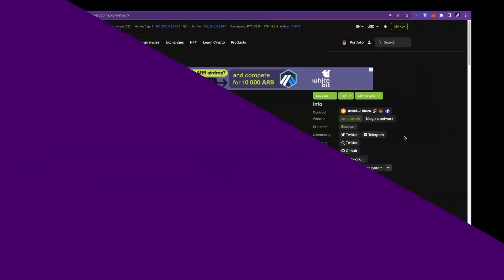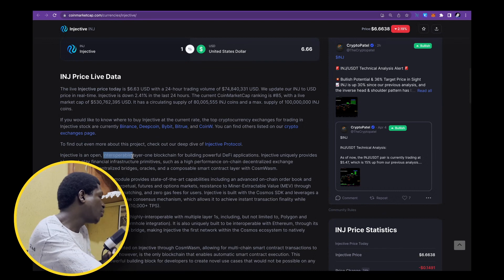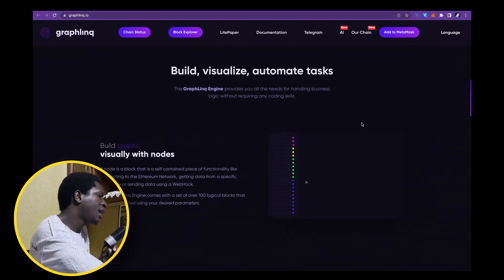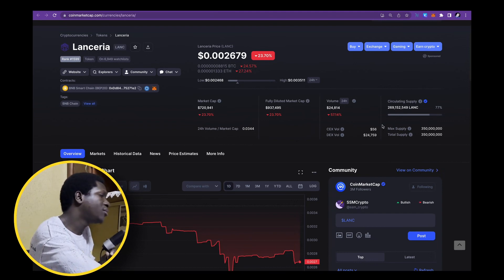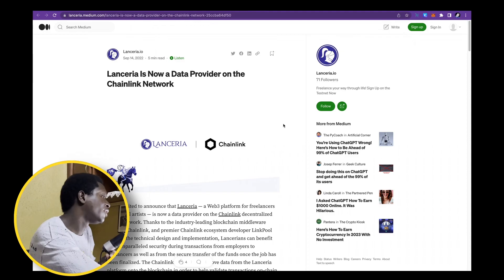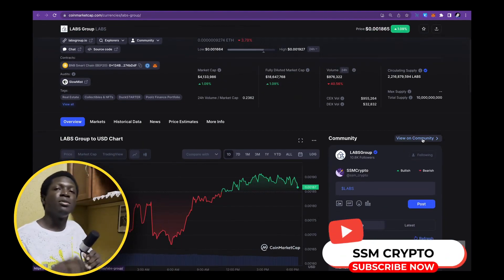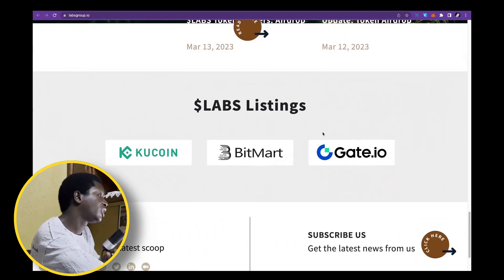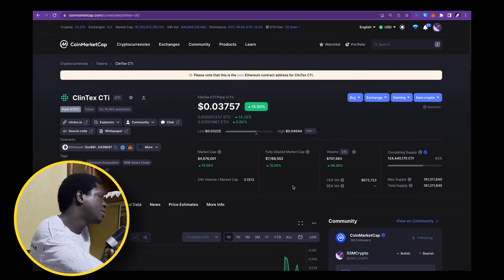TOP 10 LOWCAP GEMS YOU CAN BUY RIGHT NOW!!!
In today's video I cover 4 upcoming unique crypto narratives that I believe have strong potential to make a lot of gains.
Real World Assets (RWA)
Decentrallized Science (DeSci)
Freelance cryptos
Blockchain tools

It helps out A LOT 😄

🙏Consider supporting me and my channel by donating;
🪙Bitcoin (BTC):
1PEhS3SZKbNhDy9zjLrsfndd6FoYYA24p
🪙USDT/BUSD/BNB/ETH:
0x706A8eB3c77319d89EdC7b7B7B456F3195c83A65
🪙Solana (SOL):
7aip1EiFRthjLicidUXsw7j2i9ZM7Fj3goRuSqAk9eou
🪙Cardano (ADA):
addr1qx4uwszf9qk290vjhn4cgs8w7y3m0sw9699vm8g5s2gpmuryq5taxeeyhke8ekszsru3f4phsdh2jqdt3qppcsamhttqmk903m
🪙Monero (XMR):
431BLsCxVZbENATgzDXFVB8ynjr7qPaYrgKBLtjjEUJwSxMmyRV7NhWWQimFi4JiTDUwjkbAZt3YWY7ugtmyc5CxK7JSATB
🪙Litecoin (LTC):
LXT5xeHnUPRmhdnEzKCQnCmvBpekTSuz9t
🪙Tezos (XTZ):
tz1VVooHJtVjVL1vVoZhSAUSiqjGrqZfLGzd

Credits
Icons used

No part of the content provided herein constitutes financial advice,
legal advice, or any other form of advice meant for your specific
reliance for any purpose. Any use or reliance on my content is
solely at your own risk and discretion.